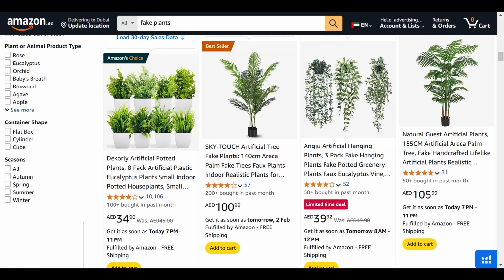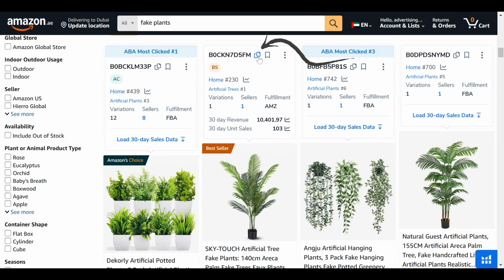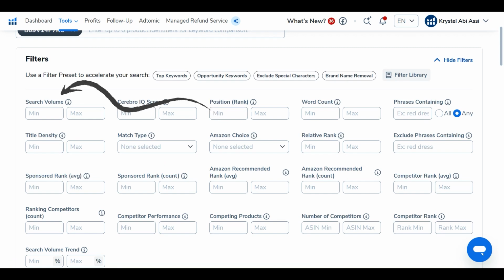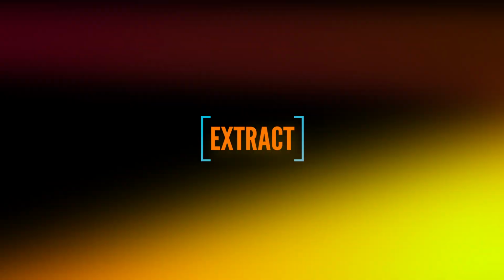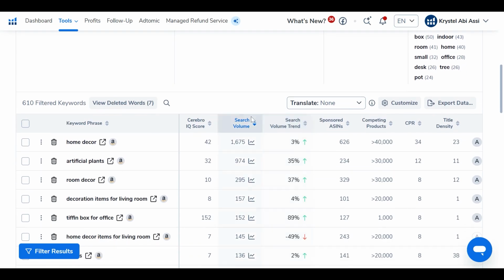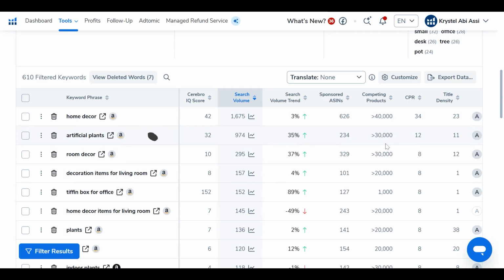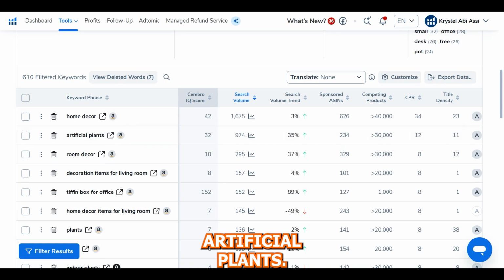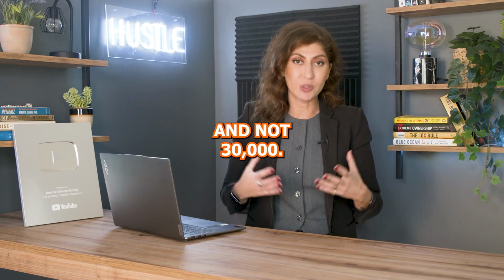What products to sell using Helium 10 on Amazon UAE PART 2 | How to use Cerebro Amazon FBA seller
🗃️ Download the FREE PDF file